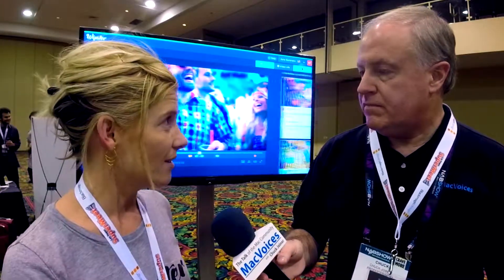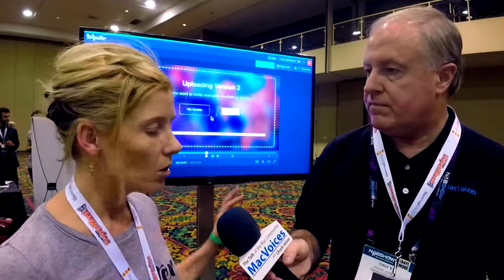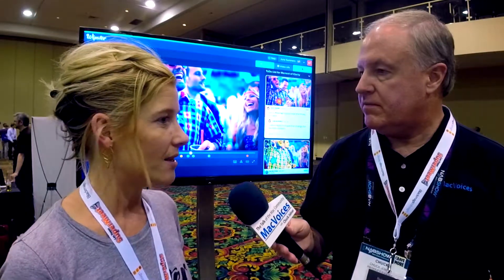MV15116MacVoices #15116: SuperMeet - Wipster Makes Video Review And Approval Simple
At the SuperMeet in Las Vegas, Kristen Lunman explains how Wipster can help you get the review versions of your video projects to your clients faster, and smooth out the approval process. With commenting directly on the video, unlimited free sharing and a host of other features, Wipster will be something you want to try, and Kristen talks about how you can do that for free.